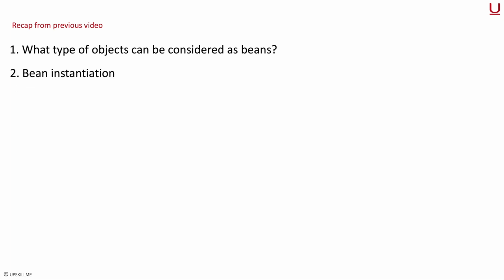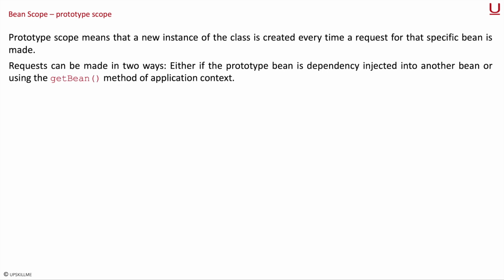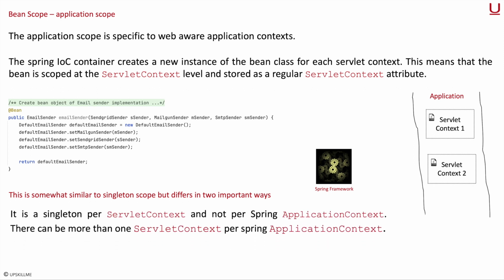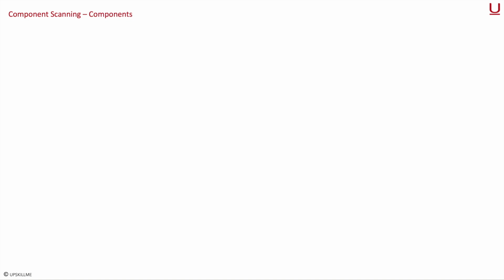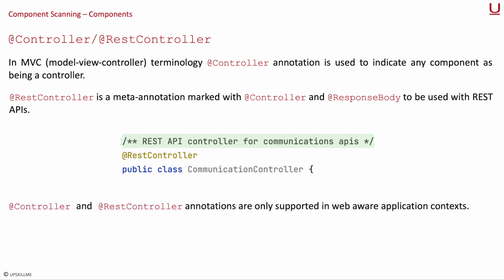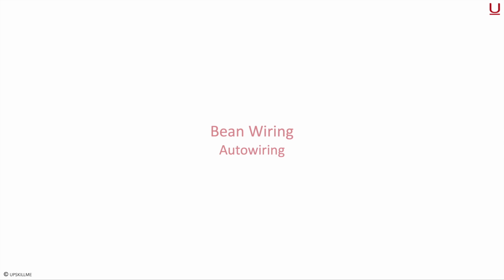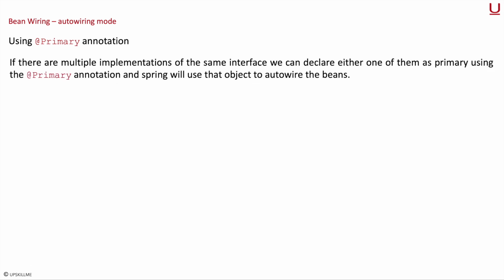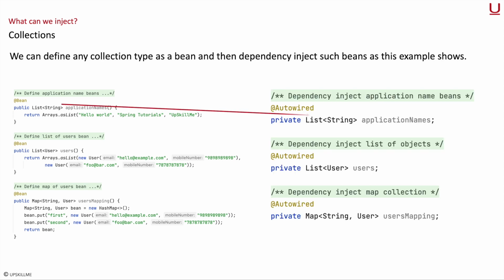Spring Core 6 | Get rid of manual bean definitions | Bean Scope, Component Scanning & Autowiring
Spring is a very powerful framework and one of the most important aspect of an spring application is to wire dependencies together to form a cohesive application.

Manul bean definitions or manaully wiring dependent bean is a long, tedious and error prone process.

Java has reflection package which allows us to access class level metadata at application runtime.

So why not leverage the class level metadata to wire beans together?

In this video viewers will learn the core concepts of bean scope, component scanning and autowiring.

In this video you will learn component scanning & autowiring in detail with various autowiring modes and what can be injected using autowiring.